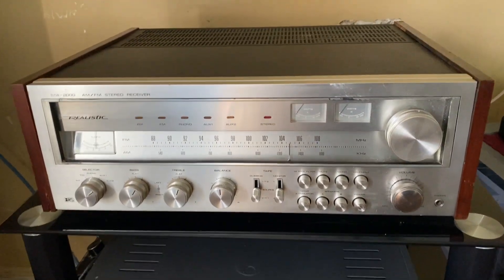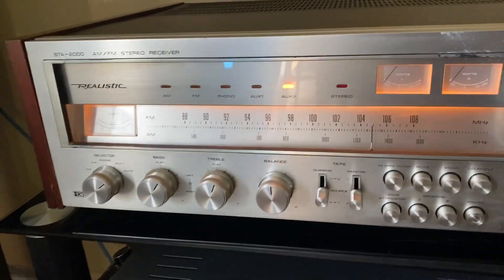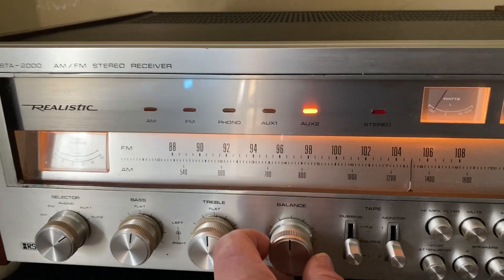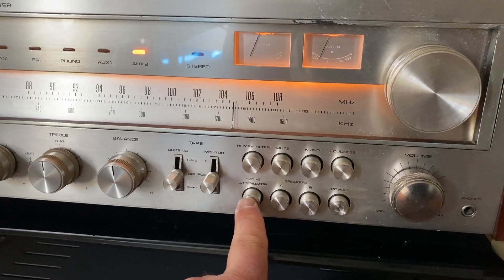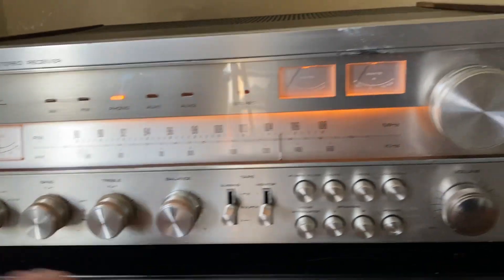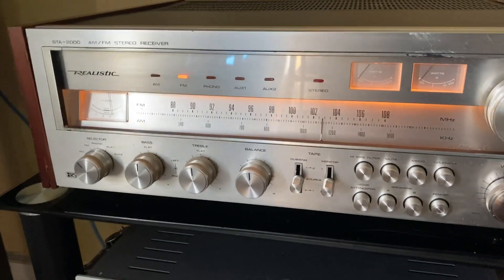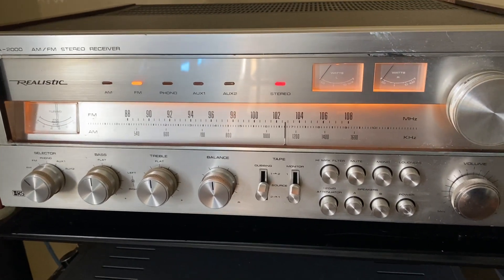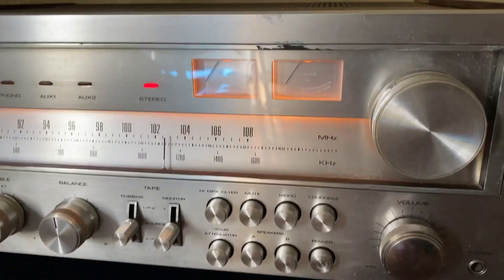Realistic STA 2000 Demo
Demo of unit in operation 5_26_21